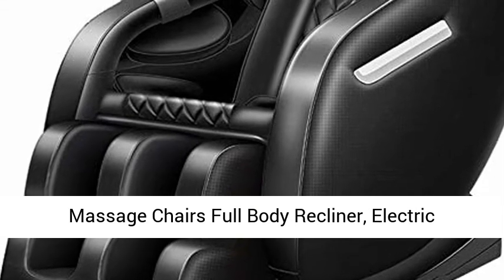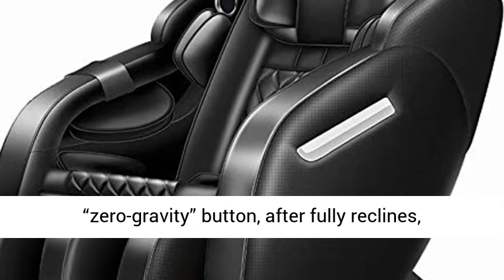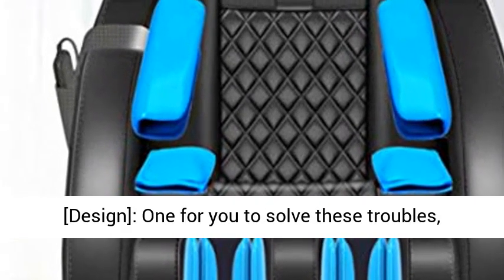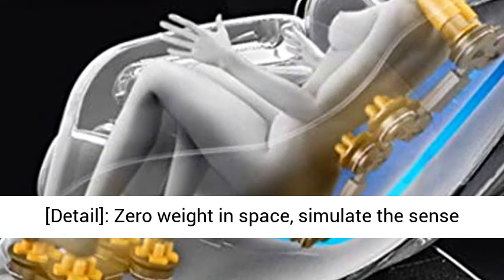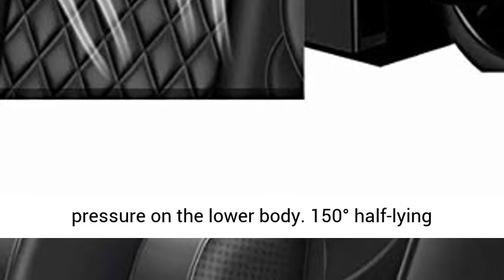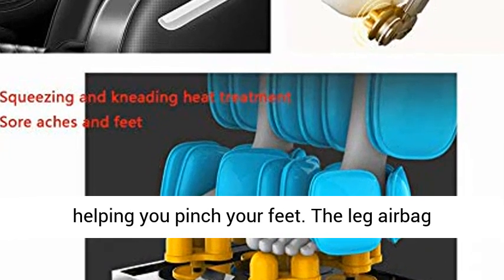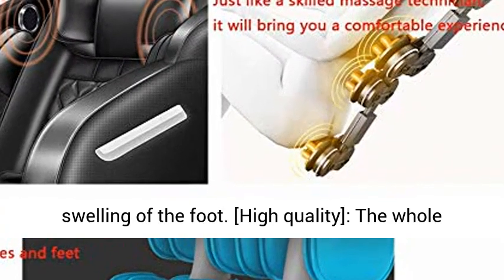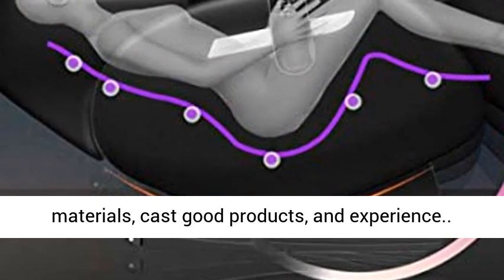Massage Chairs Full Body Recliner, Electric Massage Chair Home Full Body Automatic Multi-Function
Click here for the best price:

Massage Chairs Full Body Recliner, Electric Massage Chair Home Full Body Automatic Multi-Function Space Capsule Sofa Gift for Home/Office

Ergonomic massage chair: armrest linkage system design, arms feel comfortable while reclining.Zero-gravity design press “zero-gravity” button, after fully reclines, feet higher than heart, reduce heart load. Airbags placed over shoulders, arms ,buttocks ,legs and feet, ease tension and relieve muscle fatigue.
[Design]: One for you to solve these troubles, back pain, fatigue, weakness, weakness, dizziness, headache, excessive consumption, lack of energy. 4 large models, customized massage procedures for the family. One-piece molding is free of installation, no cumbersome installation procedures, and can be used out of the box.
[Detail]: Zero weight in space, simulate the sense of weightlessness in space, relax the whole body and deepen sleep. 120 body back, reduce the pressure on the lower body. 150° half-lying posture to relieve upper body pressure. 180° is almost lying down, like relaxing in the clouds.
[Comfort]: The whole body airbag squeezes the massage, and I feel that several people are helping you pinch your feet. The leg airbag kneads, the foot roller massage, the scraping and kneading heat treatment multi-effect foot protection, bid farewell to the soreness and swelling of the foot.
[High quality]: The whole chair is equipped with high-grade wear-resistant breathable leather, convenient roller, easy to move and save. The leg airbags are fully wrapped for a comfortable massage. Carefully select materials, cast good products, and experience.